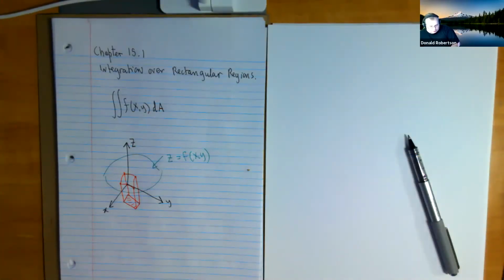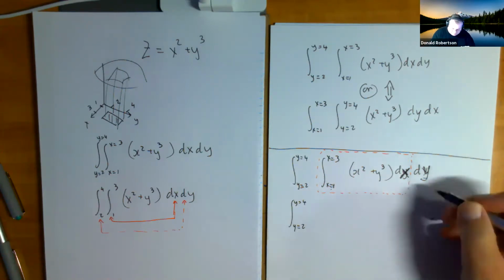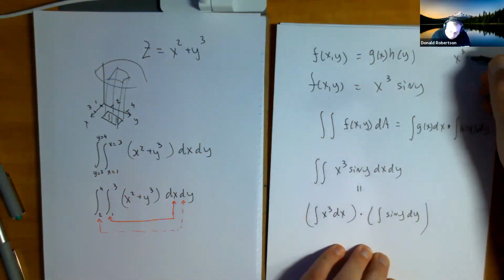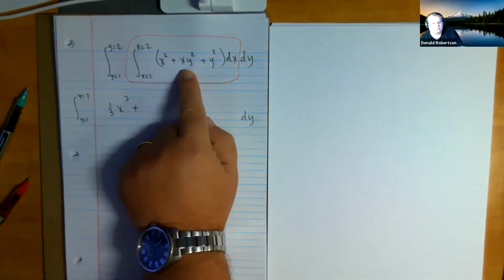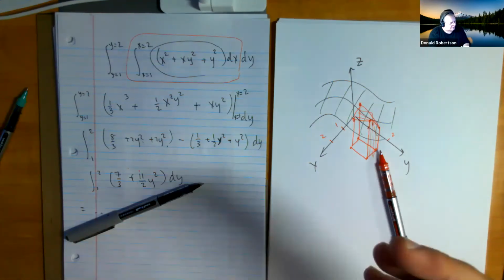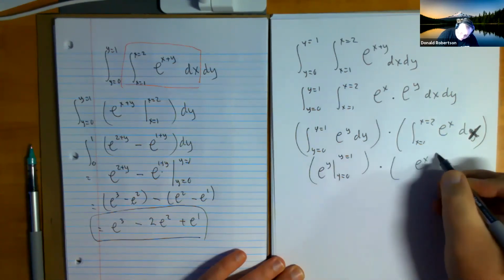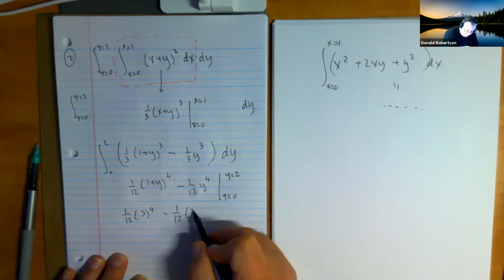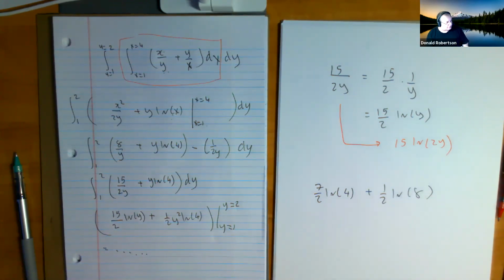Math 264 Lecture 12 Tuesday 6th Oct